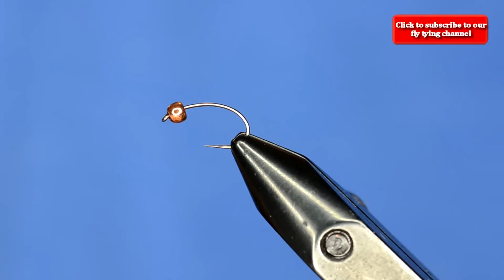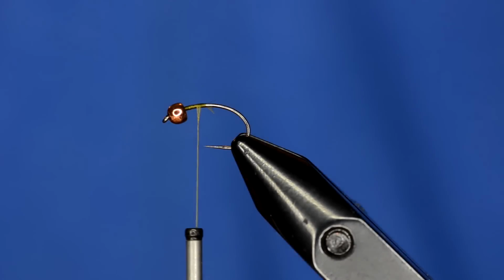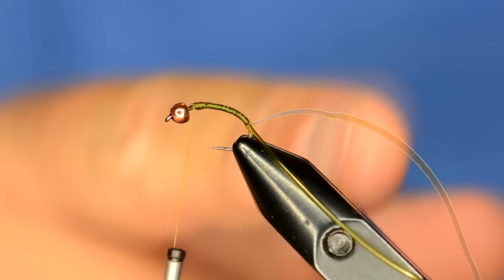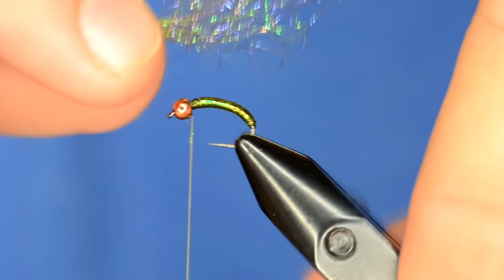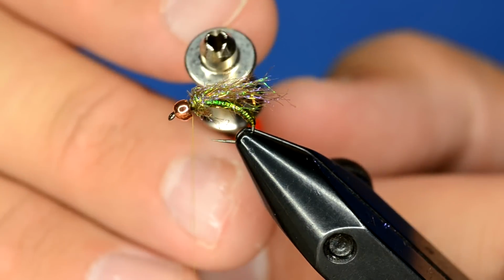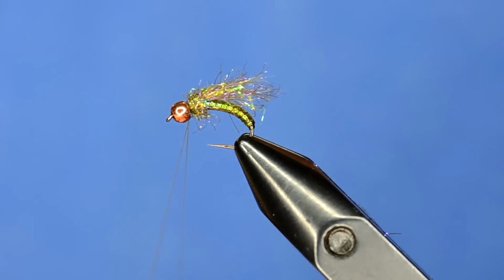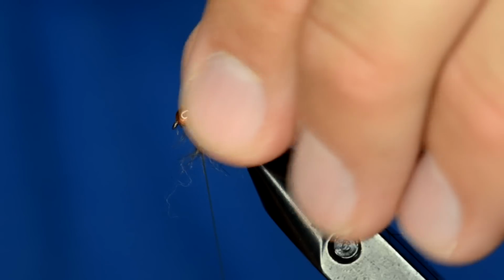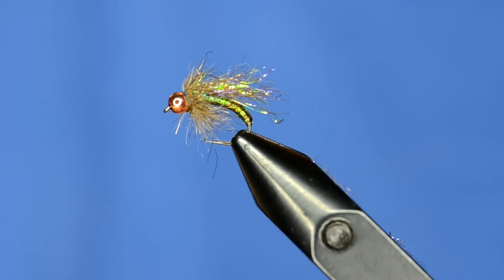Ice Wing Caddis Pupa by Fly Fish Food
The Ice Wing Caddis Pupa is a great all-around caddis or regular nymph pattern